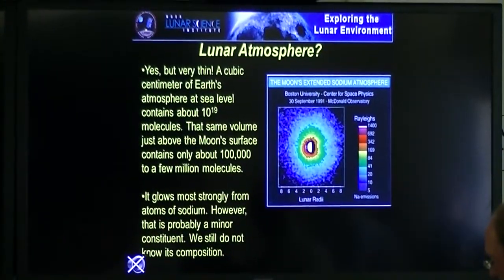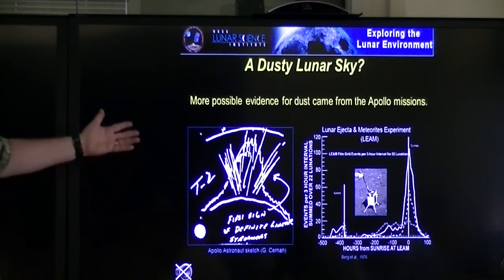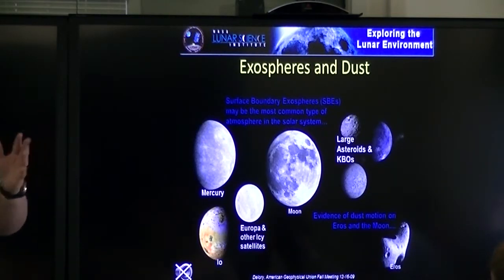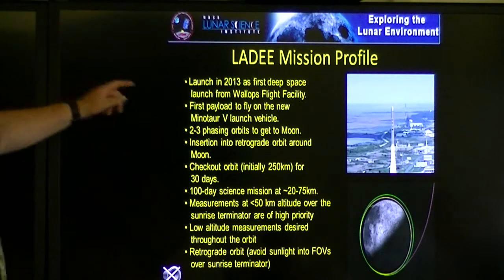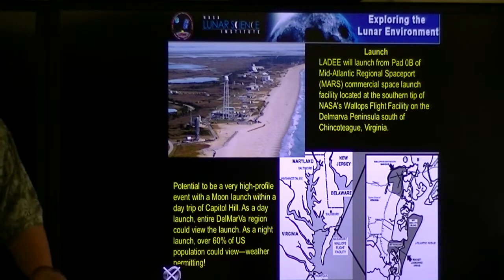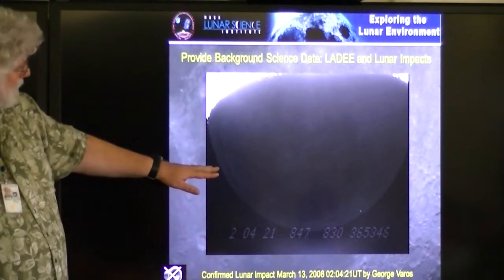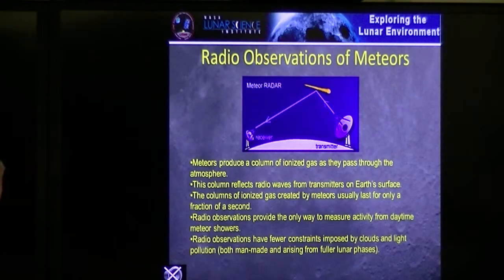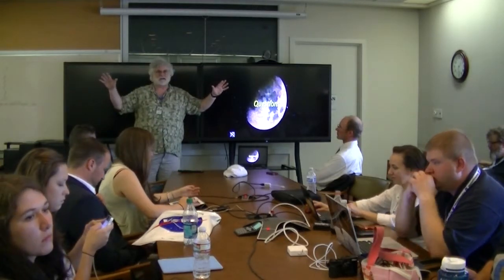Brian Day, Director of Education and Public Outreach, NASA Lunar Science Institute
Brian Day is the Director of Education and Public Outreach for the NASA Lunar Science Institute. He spoke to NASA Social media followers about the upcoming LADEE mission in September.